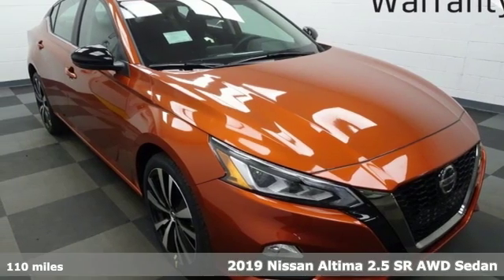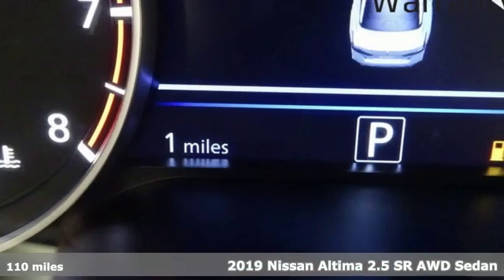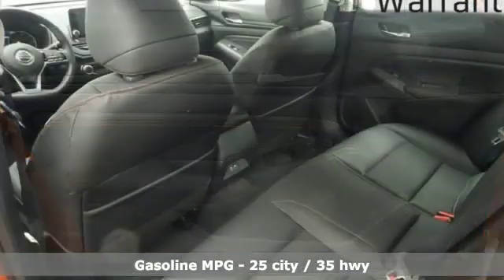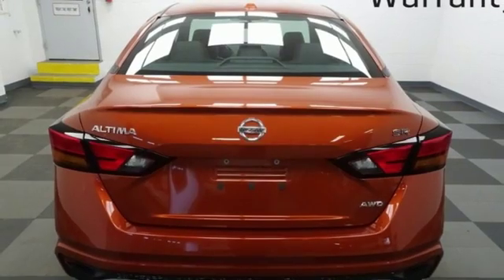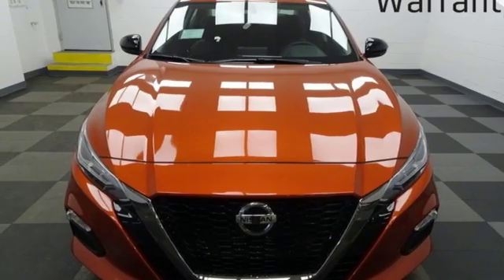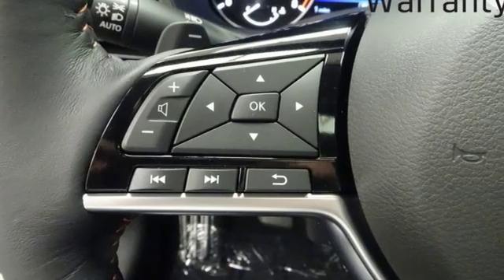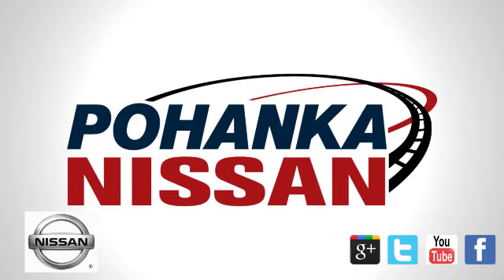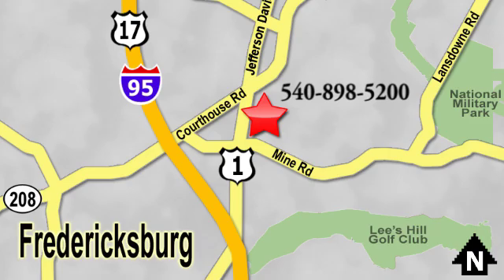New 2019 Nissan Altima Richmond VA Fredericksburg, VA NKC191612 - SOLD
Year: 2019
Make: Nissan
Model: Altima
Trim: 2.5 SR
Engine: 2.5L 4-Cylinder
Transmission: CVT with Xtronic
Color: Orange
Interior: Sport
Stock #: NKC191612
VIN: 1N4BL4CW9KC191612
Sunset 2019 Nissan Altima 2.5 SR AWD CVT with Xtronic 2.5L 4-CylinderbrbrHOME OF THE LIFETIME WARRANTY. 25/35 City/Highway MPGbrbrbrWe make every effort to provide accurate information, please verify options and price before purchase, Pohanka is not responsible for errors or omissions. All vehicles subject to prior sale. Quoted price available on in-stock units only. All prices are exclusive internet prices only. Financing is subject to approved credit through designated lender. Price plus tax, tags, dealer processing fee of $799 and freight of $810 - $1100. All customers will qualify for all manufacturer rebates and incentives included in the price, some require financing through the manufacturer. Some manufacturer rebates are not compatible with special manufacturer finance offers. Manufacturer Rebates and incentives are valid during the time period set by the manufacturer and are subject to change without notice. Additional manufacturer rebates and incentives may apply to those who qualify and may lower the sales price. 2 or more available at this price.

Address:
5200 Jefferson Davis Hwy